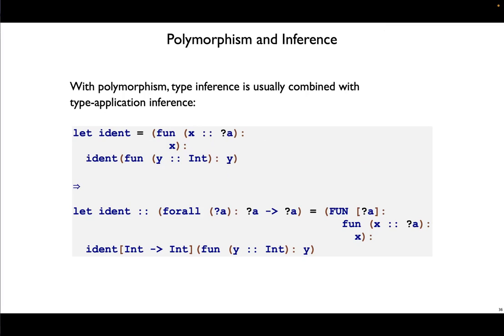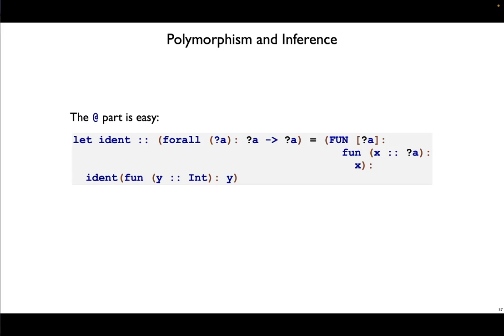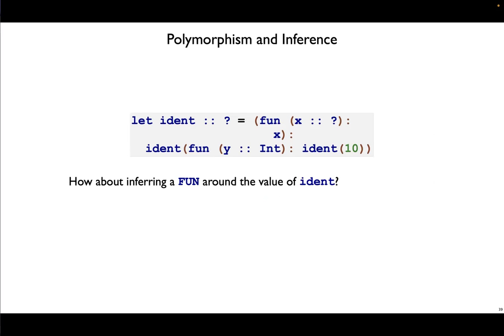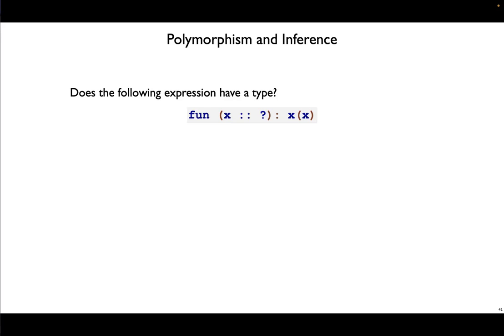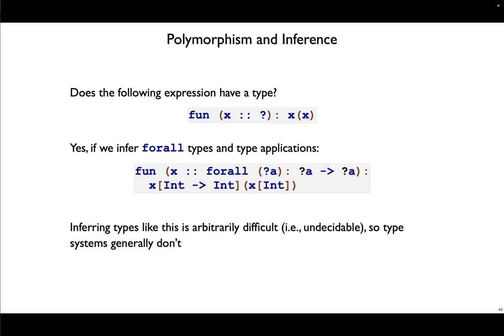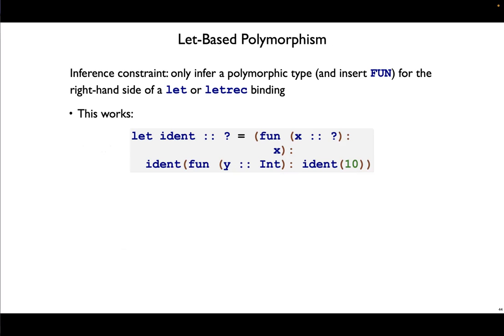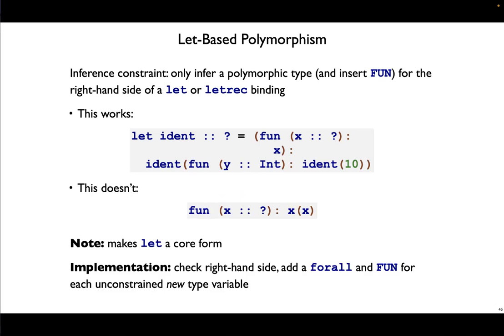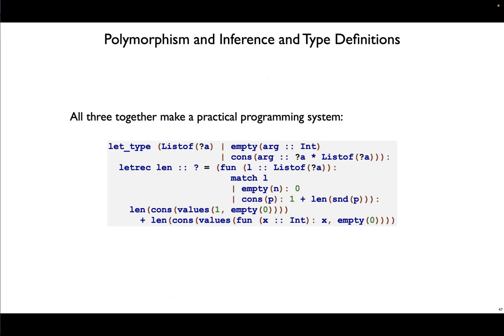Polymorphism 5 — inference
Inferring polymorphism and type applications.